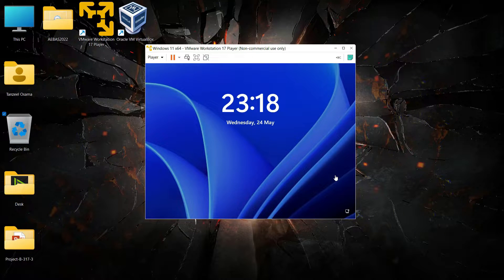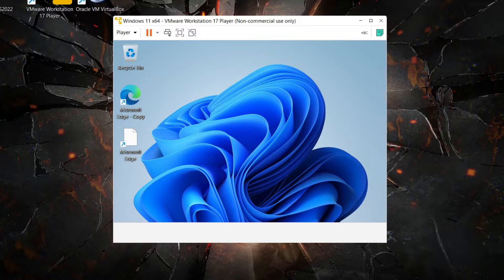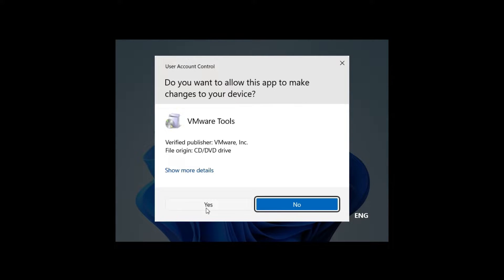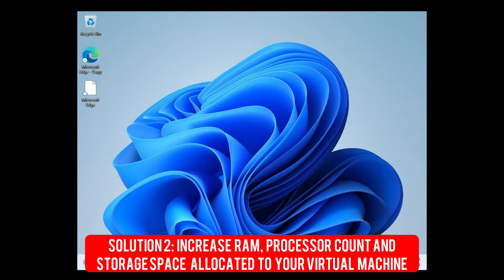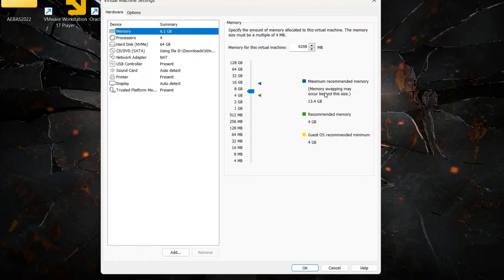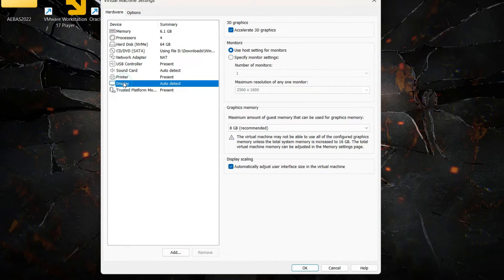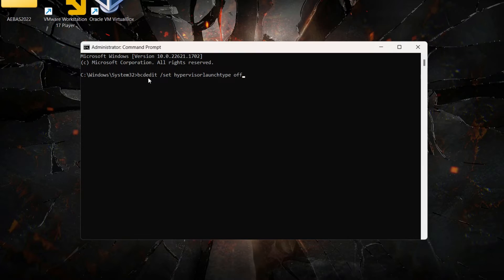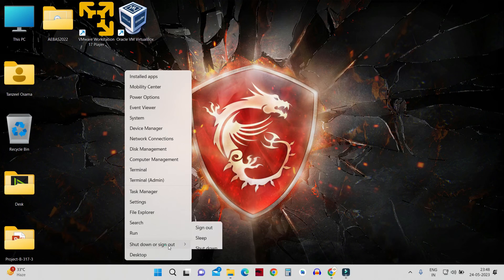VMware Workstation/Pro very Slow on Windows 11 22H2 - VMware Technology Network VMTN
00:01:00 Solution 1: Install VMware Tools

00:05:20 Solution 2: Increase RAM, Storage and Processor Count allocated to the Virtual Machine

00:08:30 Solution 3: Turn off Hyper-V and Disable Memory Integrity

1. In order to turn off Hyper-V mode, run the following command at the host in windows command-line with Administrator privileges:

(If you ever want to go back to Hyper-V mode again, then you can enable it like this:

2. Reboot the system to activate your changes.

3. Note that you also might have to disable Memory Integrity.
Windows Security - Device Security - Core Isolation details

If you are experiencing very slow performances with Alder Lake CPUs, try this:
powercfg /powerthrottling disable /path "C:\Program Files (x86)\VMware\VMware Workstation\x64\vmware-vmx.exe"

Note: Turning off Hyper-V may make WSL2 unusable. You will have to turn on Hyper-V before using WSL2.

My Gear:
Processor: Intel Core i7-10750H 2.6GHz, 10th Gen (6 Cores)
Display: 15.6" FHD (1920*1080), IPS-Level 144Hz
Memory: 16GB DDR4 RAM, 2666Mhz
Graphics: Nvidia GeForce RTX 2060, 6GB ‎GDDR6
Storage: 256GB NVMe M.2 SSD + 1TB SATA 7200RPM HDD
Operating System: Windows 11 Home, 64Bit
Web Camera: HD Webcam (720p at 30 fps)
Keyboard: Per Key RGB SteelSeries Keypad